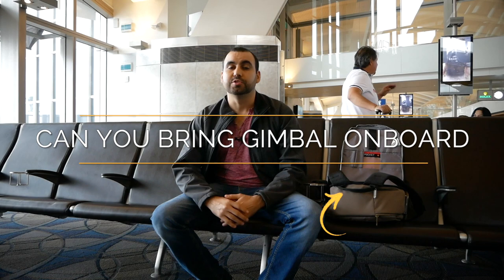Can you take your DSLR GIMBAL onboard airport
After analyzing and asking TSA officials if I could take my gimbal with me. I decided to take it on board so I can prove to others there is no problem in bringing it onboard. One of the main reasons you would want to take it onboard it to avoid getting your luggage lost or stolen.

Handheld Gimbal and Airport Security